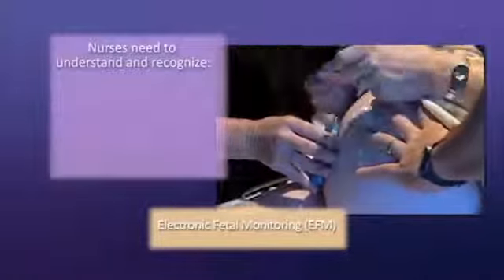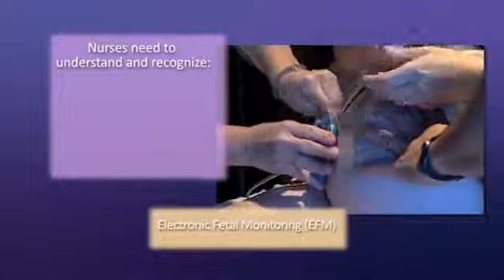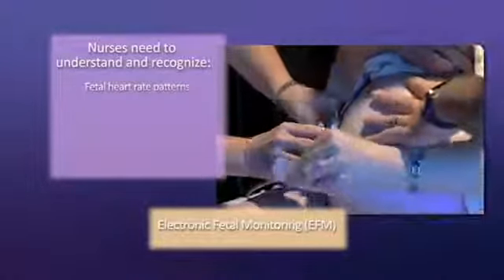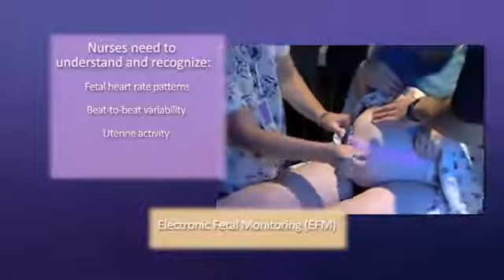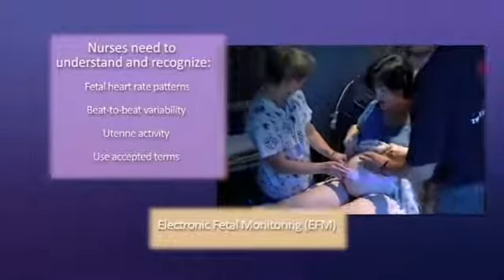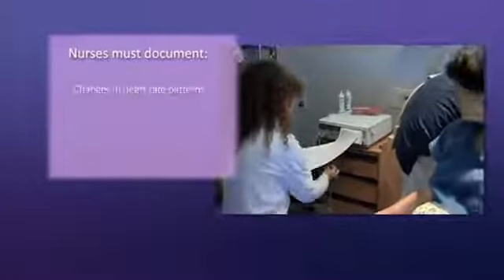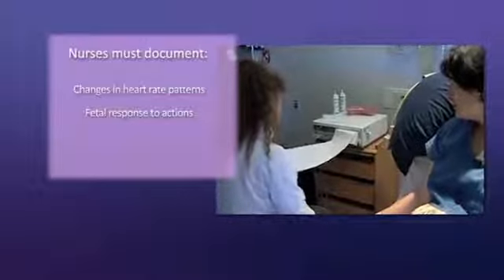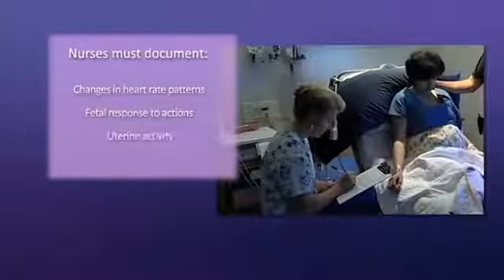Obstetrical Nursing: Electronic Fetal Monitoring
While most births occur naturally and without complication, some do not. The labor and delivery nurse must be able to use effective monitoring systems in order to observe changes in the status of the fetus during labor. By understanding the latest monitoring techniques and equipment, including electronic fetal monitoring systems, the nurse can help to create a positive delivery outcome for her patients. This program focuses on the latest electronic fetal monitoring devices and practices.

After completing this course, the learner should be able to:

-Differentiate between the terms "reassuring and "non-reassuring as related to fetal monitor tracings.
- Apply the ultrasound and toco transducers to the mothers abdomen.
- Differentiate between the uterine activity and the fetal heart rate tracings on the monitor strip.
- Explain the difference between external and internal monitoring of both the fetal heart rate and the uterine contractions.
- Take and record the nursing assessment of a labor patient.
- Describe the frequency, intensity, and duration of contractions.
- List factors which interfere with affective fetal oxygenation during labor.
- Discuss when cord compression is a cause for concern.
- Give the parameters for normal, tachycardic, and bradycardic fetal heart rates.
- Correctly use the four terms used to describe baseline variability.
- Define early and late decelerations.
- Describe interventions for the treatment of late decelerations.
- Discuss actions taken to alleviate the effects of cord compression.

Program Info:

Year: 2014